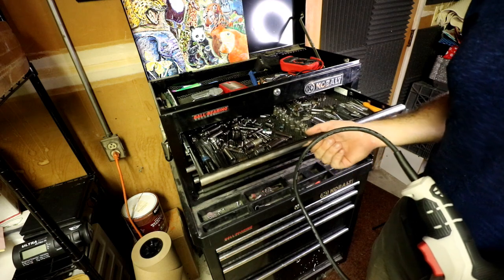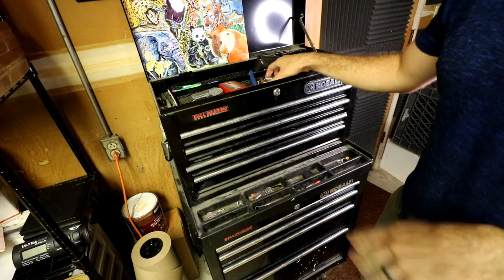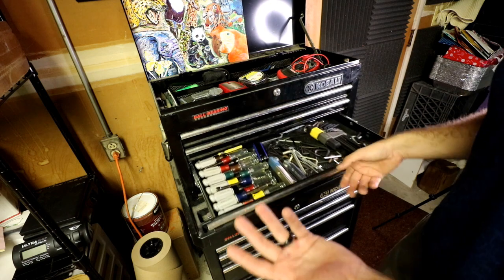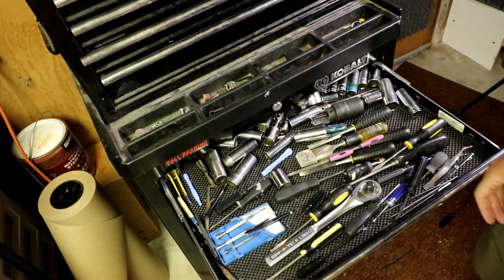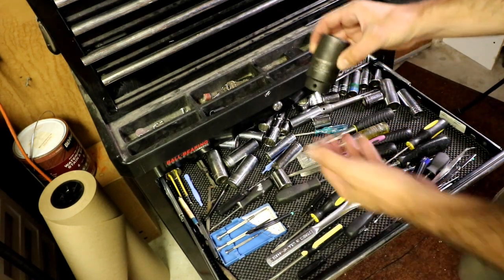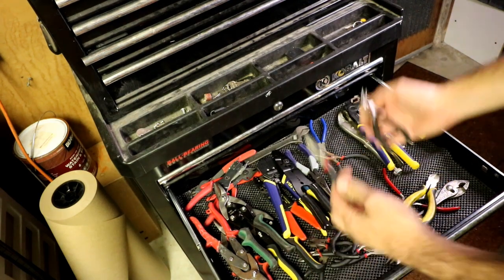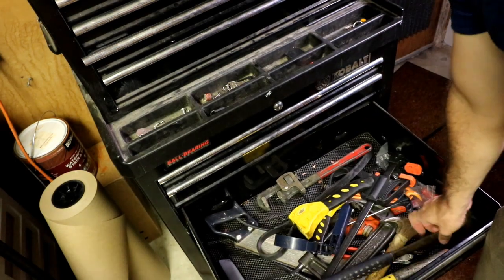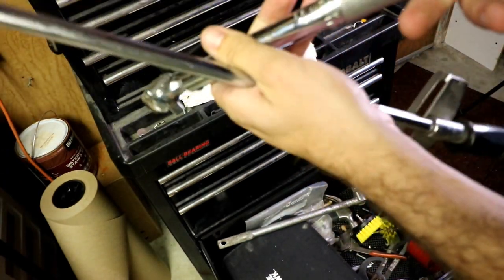What's In my Tool Box?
A secret obsession of mine is tools. I want the right tool for the job! Let's take a tour.

Entry-level tool set
Upgrade Choice